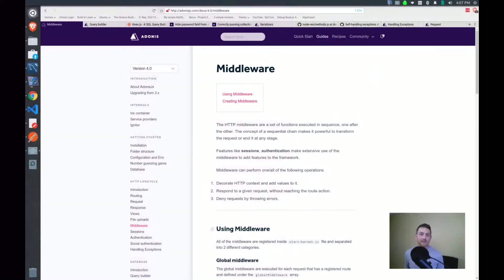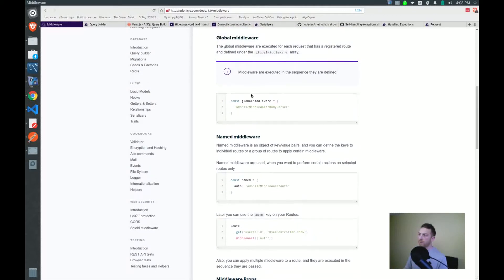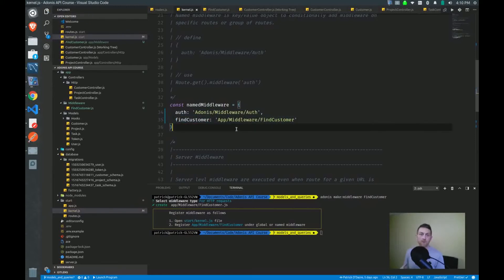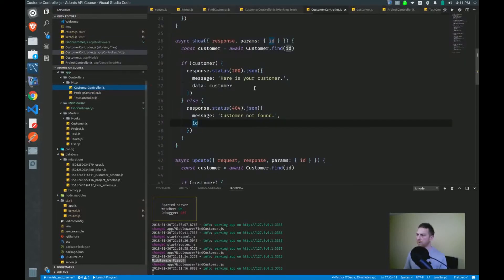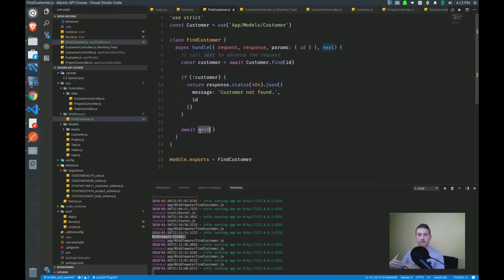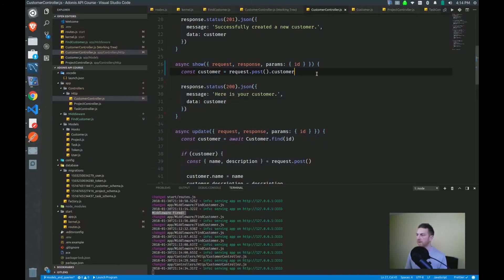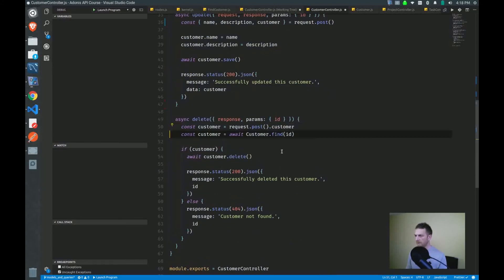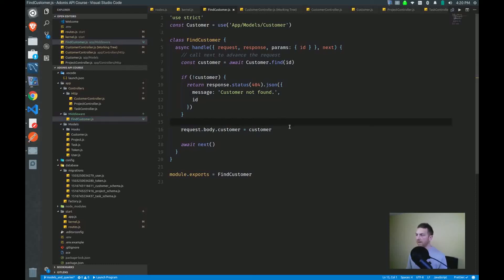AdonisJS Tutorial - Middleware [ Build a Simple API - Part 7 ] (2018)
In this video we'll briefly go over middleware and use it to dry up our code.

Middleware is a powerful way to hook into the app on certain routes and perform important tasks, ie: find a customer, validate some data, etc.

- fork it and make it your own!

- for updates on new courses and projects.